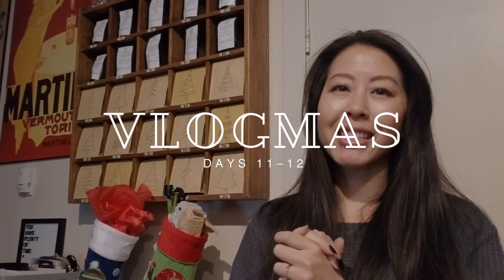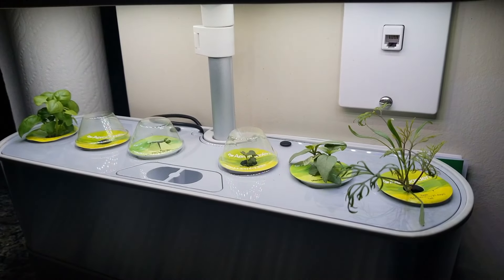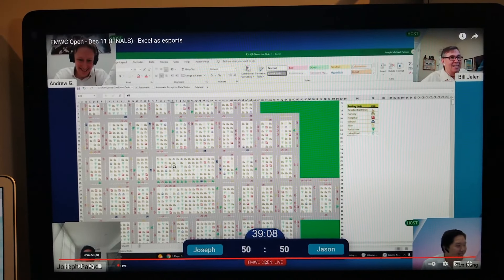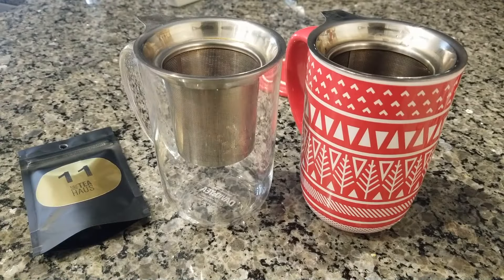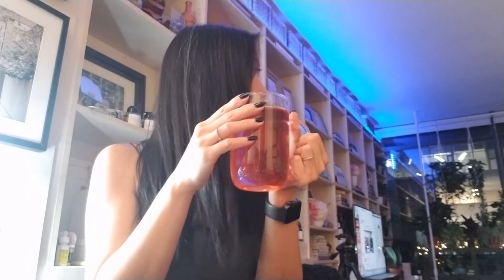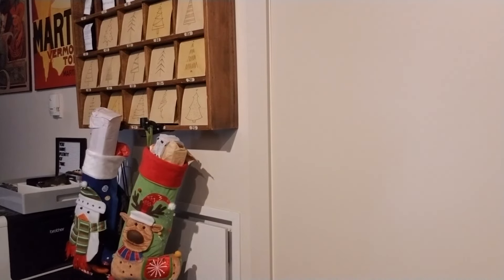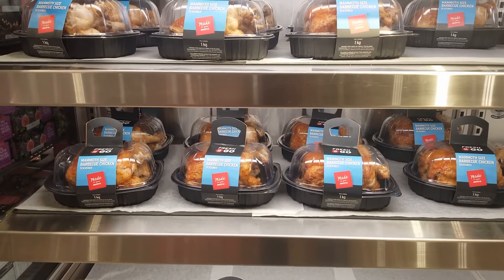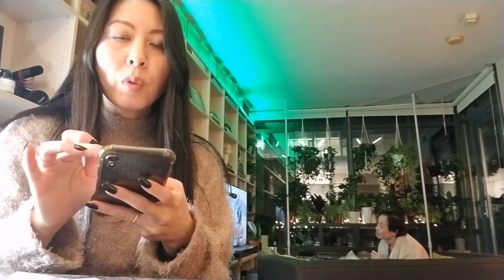Vlogmas Days 11-12 • My Nerdiness on Full Display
Hello everyone! My friend sent me a link to an interesting esports competition... for EXCEL. Omg I fell deep into that rabbit hole. I've been spending lots of time watching various videos and browsing the FMWC website. I was so intrigued that I signed up for the "regular competition" in 2022 lol. Let's see how I do. Totally embracing my inner nerd! :D

0:00 Opening the tea advent calendar (Nuts and More)
1:15 Teapigs Darjeeling Earl Grey
1:19 Working on hubby’s stocking
4:11 AeroGarden day 15 update
4:48 Lulu likes to lie under my desk sometimes
5:05 On my walk
5:26 FMWC Open
6:38 FMWC Open - Dec 11 (FINALS) - Excel as esports (the live broadcast that I was watching)
7:38 Compliments vs No Name chips (sour cream flavour)
10:30 Sample cases from the earlier stages
11:38 Steeping Nuts and More
12:15 Opening the chocolate advent calendar
12:43 Tasting the tea
14:43 Opening the Squish advent calendar
16:10 Munching on chocolate and chatting about a possible January challenge :)

17:48 Opening the tea advent calendar (Royal London) + steeping + tasting
21:05 Talking through my plan for dinner
22:32 Grocery haul
23:16 AeroGarden day 16 update
23:19 Dinner tonight :)
23:45 Opening the chocolate & Squish advent calendars
24:28 Tasting the candy and chocolate